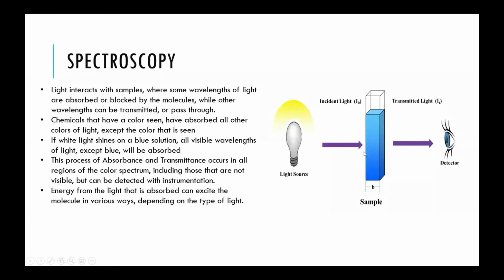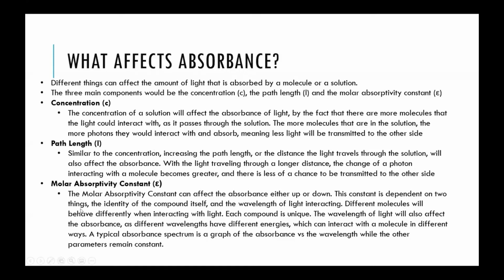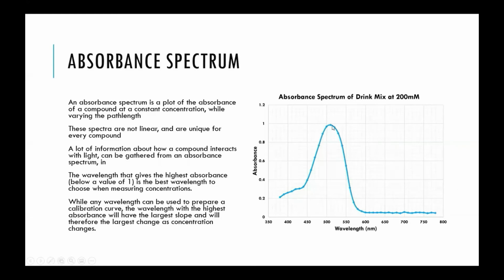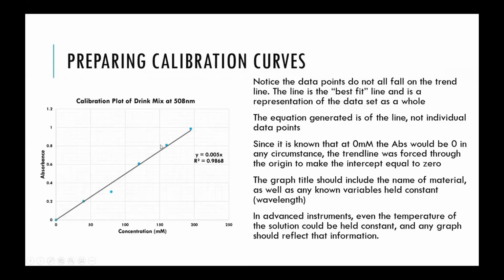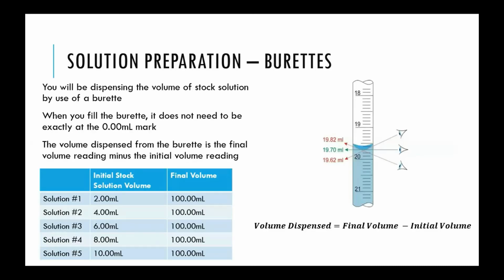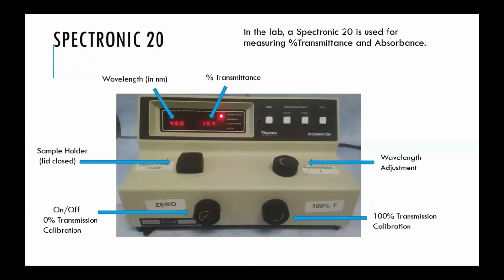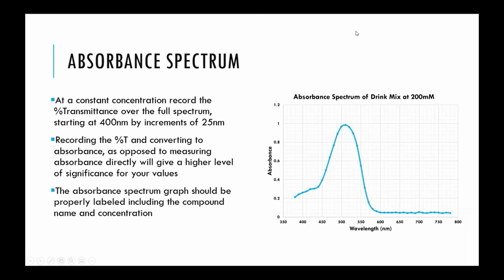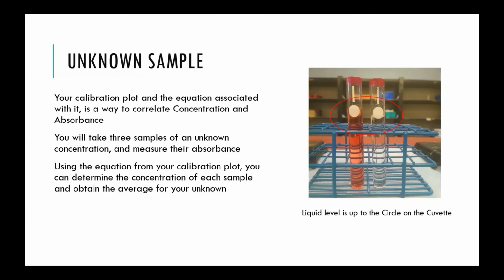Spectroscopy Lab Lecture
Lecture video to accompany the In Person Spectroscopy experiment for Chemistry 2 at UMass - Lowell. Fall 2021